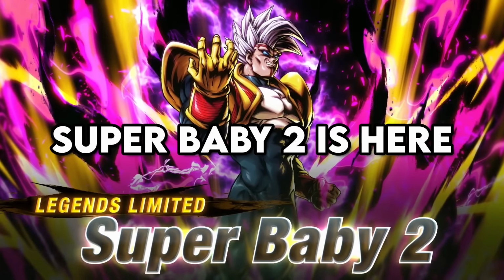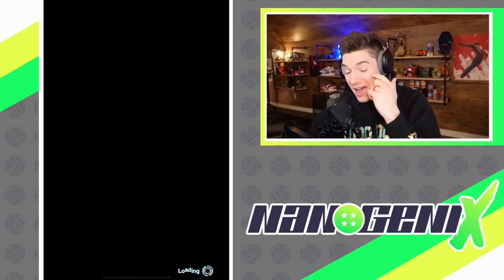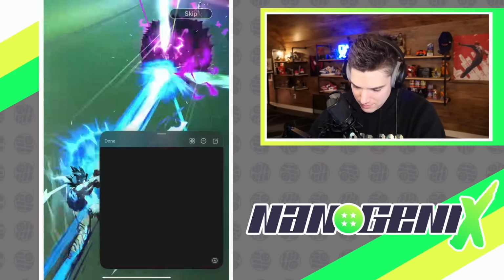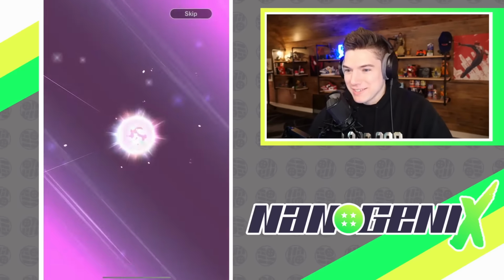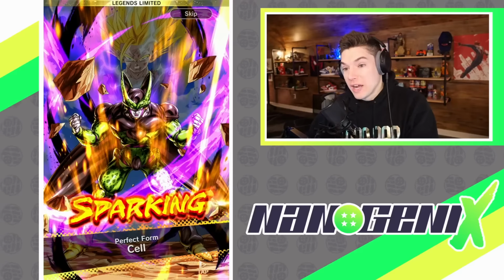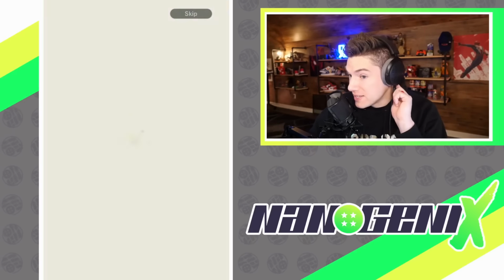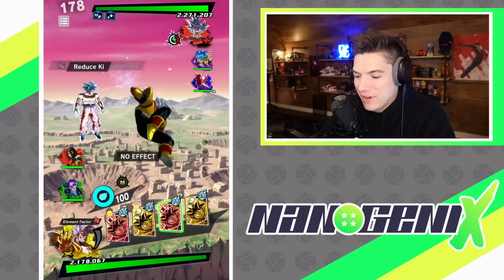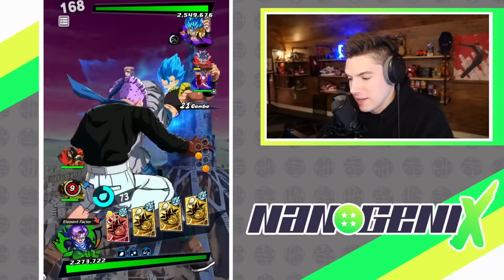These New LF Super Baby 2 Summons are Stupid on Dragon Ball Legends (gameplay too)